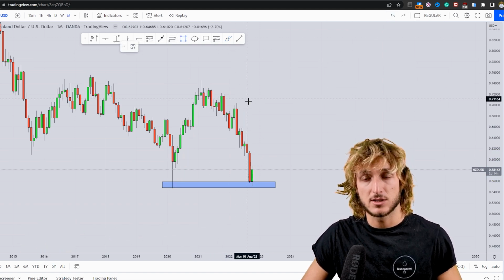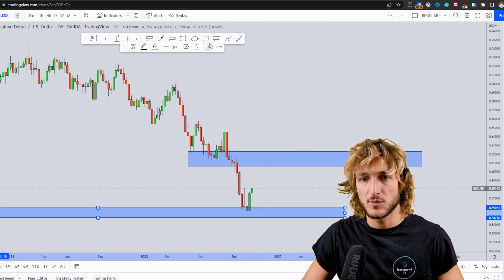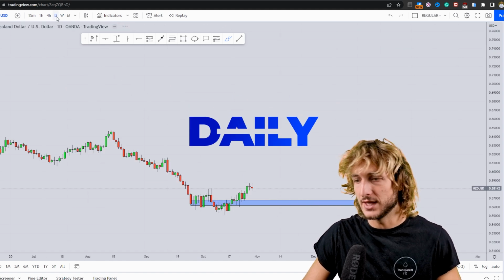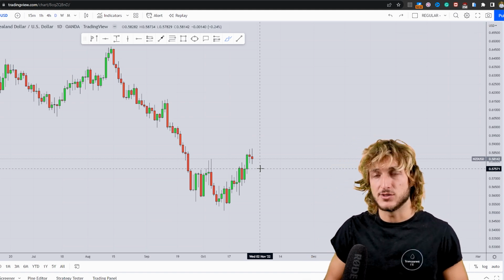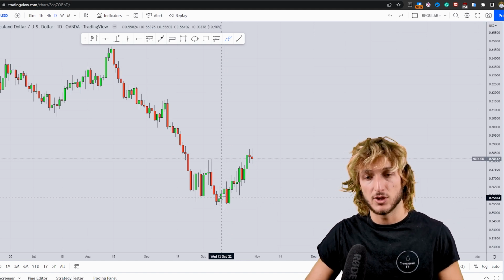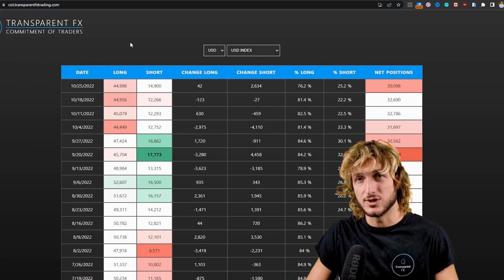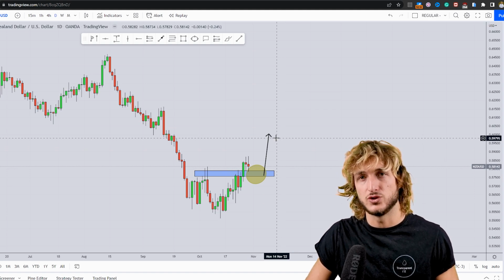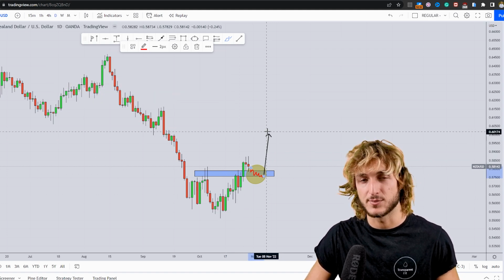NZD/USD Trading Strategy: Technical & Order Flow Analysis !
In this video, I will be sharing my nzdusd trading strategy by providing my complete technical and order flow analysis so you can watch it to possibly improve your forex trading sillset